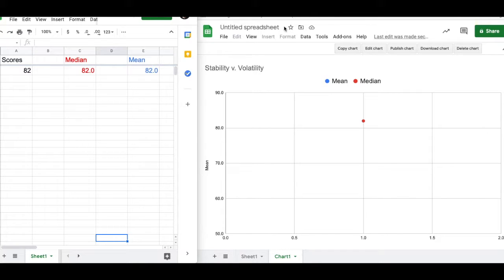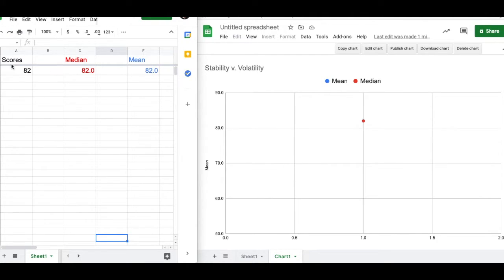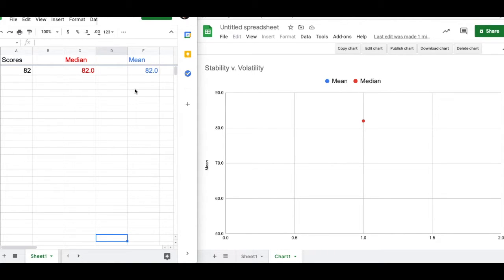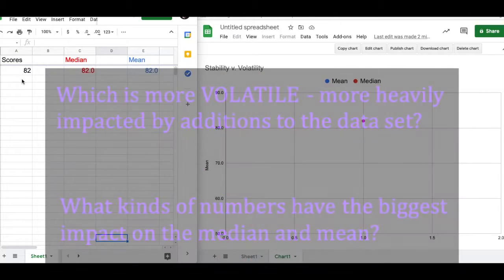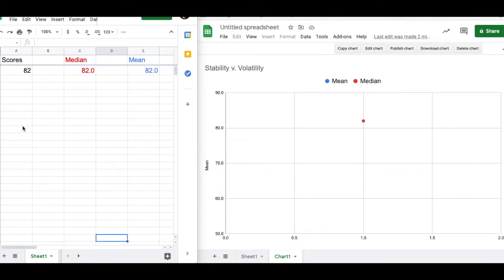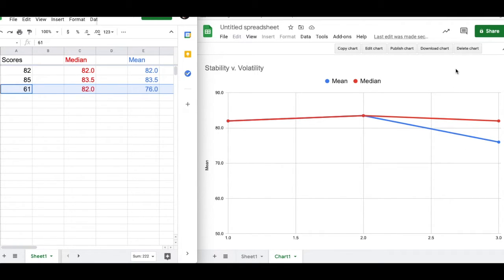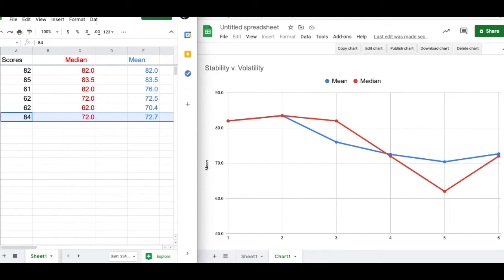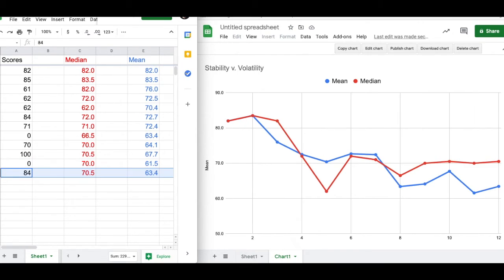Volatility of Mean and Median